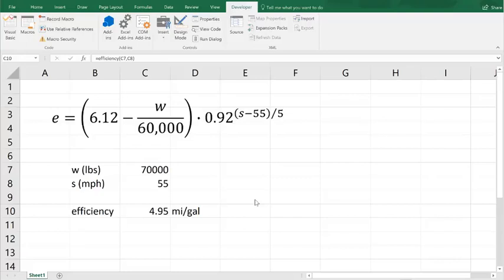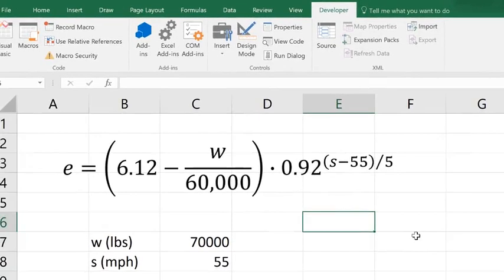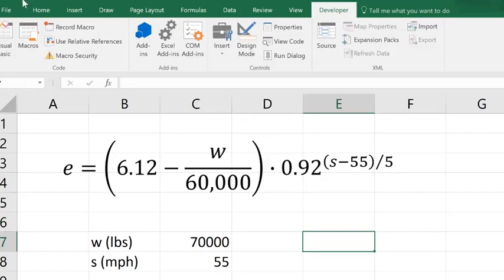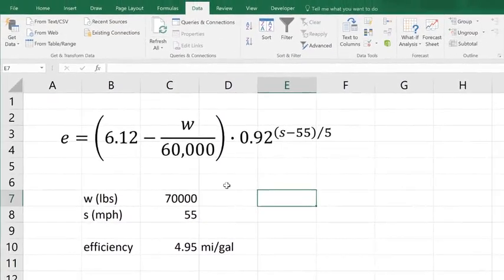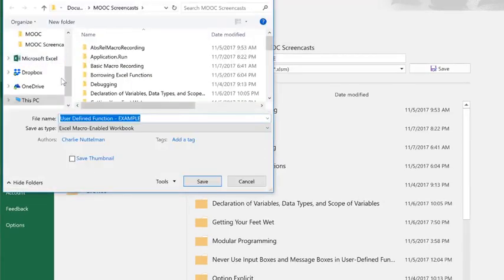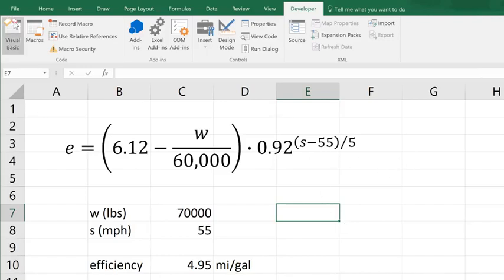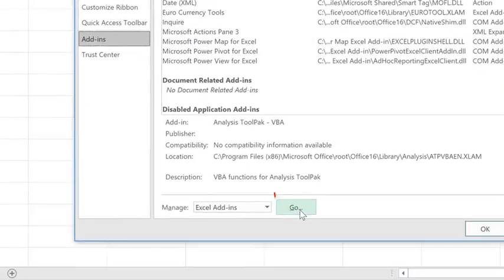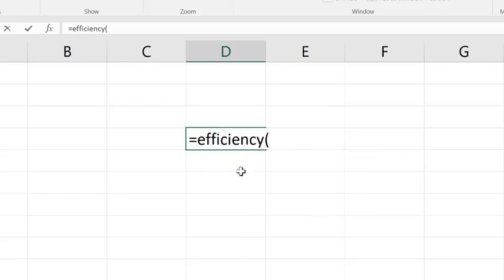12 How to convert a user defined function to an excel add in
How to convert a user defined function to an excel add in